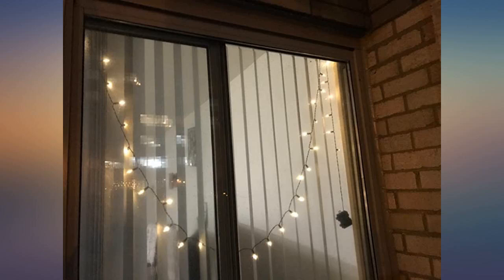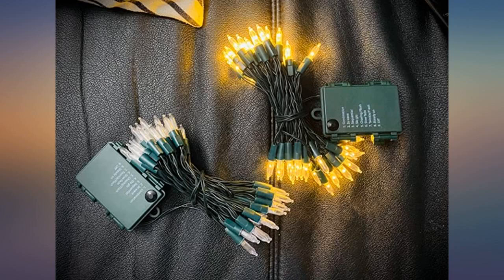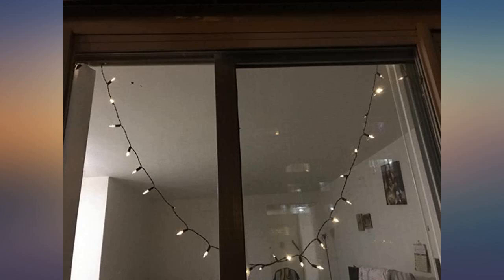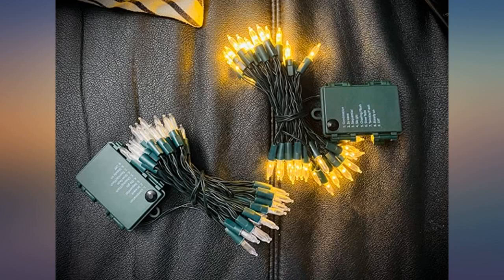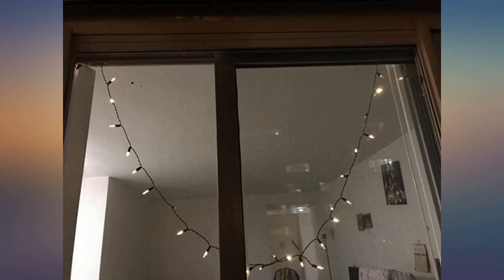2 Pack 50 LED Battery Operated String Lights-Christmas Lights-Clear Mini Lights Set review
Main Features:
by entering your model number.. 【Battery Powered (NOT INCLUDED)】Use 3 * AA battery , super bright and long-playing, adopted with waterproof battery box, portable and easy to use.Cable length: 32.8ft. 【Waterproof & Portable】Adopted with IP65 waterproof battery box and string lights, you can easily carry and place the led string lights anywhere you like, suitable for use where rain, spraying water, snow are likely. 【8 Lighting Modes】Combination, In waves, Sequential, Slow Glow, Chasing/Flash, Slow fade, Twinkle/Flash, Steady on. Adjust the lighting modes by pressing the round button on the battery box to satisfy your diverse needs. 【Wide Application】Perfect for Christmas trees, wreaths, wrapping trees, patios, pergolas, bushes, hedges, fences, pillars, weddings, holidays, prom, dance functions, restaurants, bars or wherever decoration lighting is wanted. 【Durability & Energy Saving】Strong bulbs are molded into sockets for a secure fit that locks out elements, resulting in longer life. LED lights use up to 90% less energy, minimizing power needs and saving you money. Also comes with built-in auto timer function to avoid forgetting to turn off the Christmas lights.

amazon reviews, reviews, customer reviews, best indoor string lights, cheapest indoor string lights, cheap indoor string lights, best seasonal lighting, cheapest seasonal lighting, cheap seasonal lighting